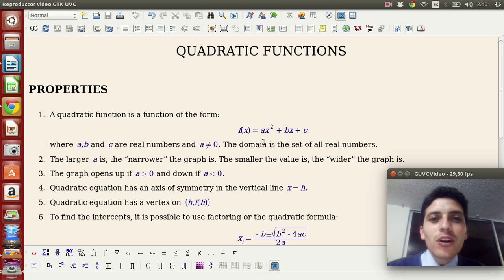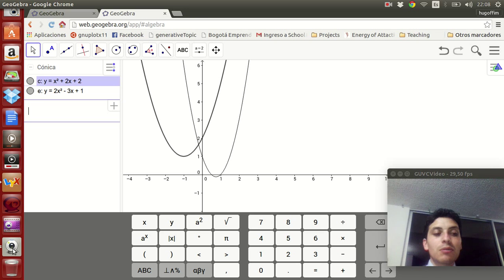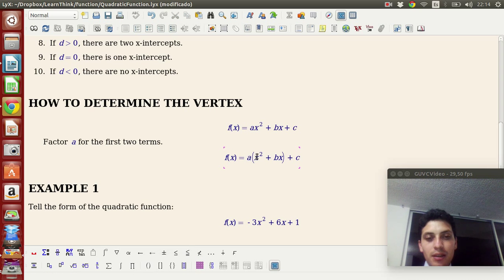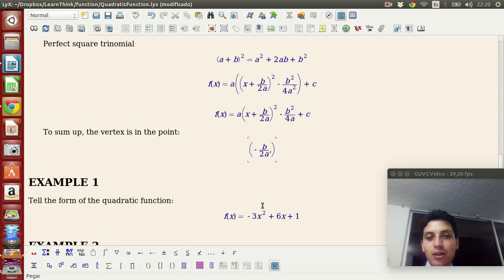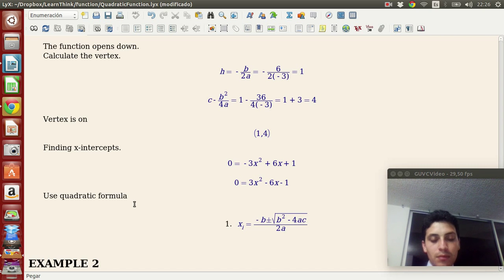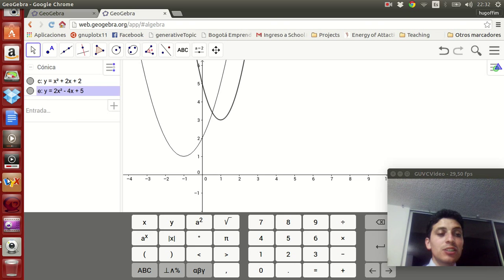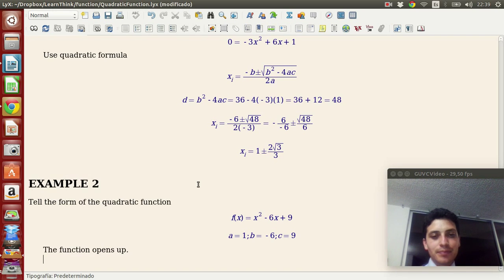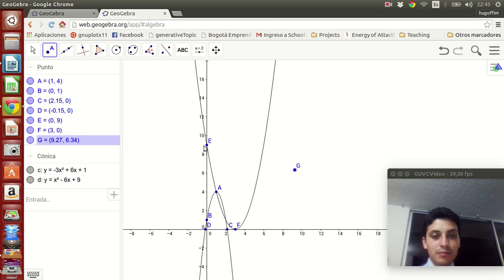Quadratic functions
Sketch and graph quadratic functions.